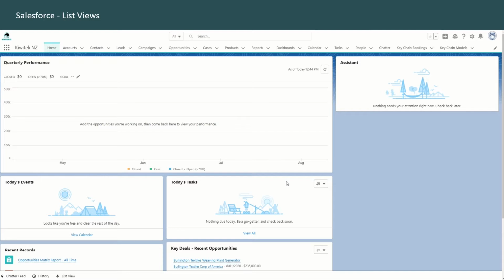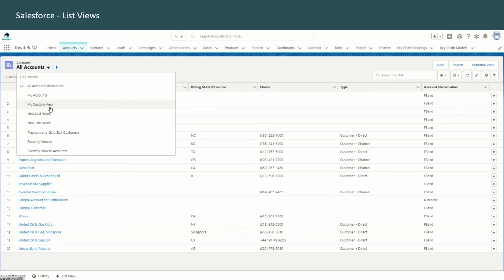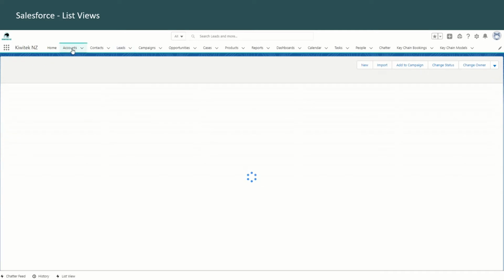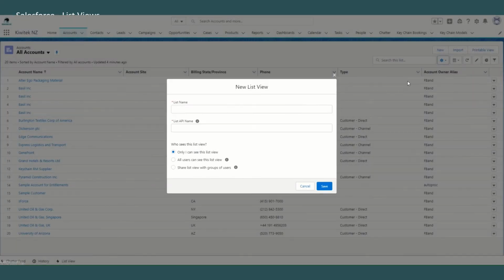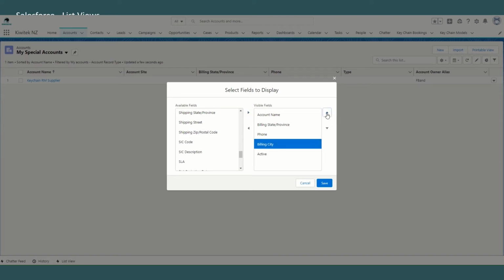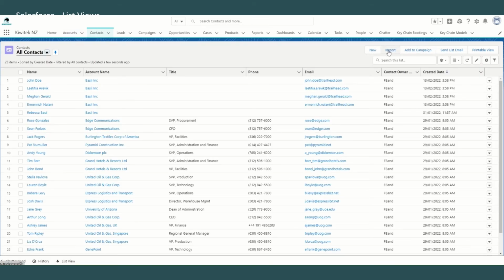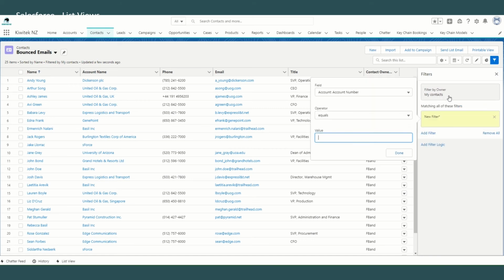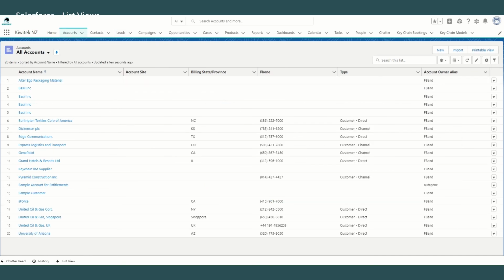Salesforce Tutorials - Working with List Views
Working with List Views in Salesforce
How to customize List Views
Action buttons on List Views